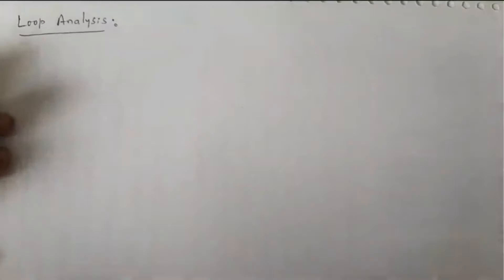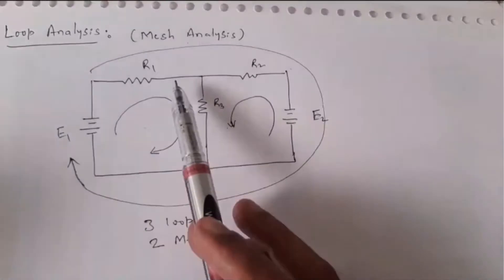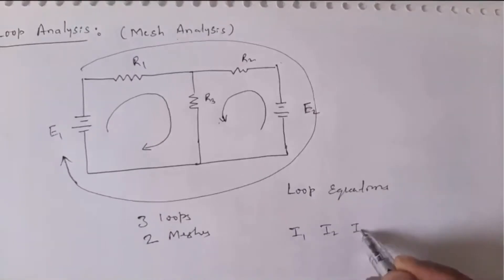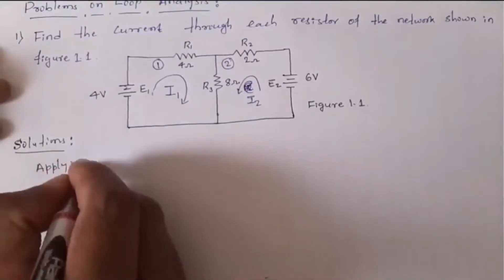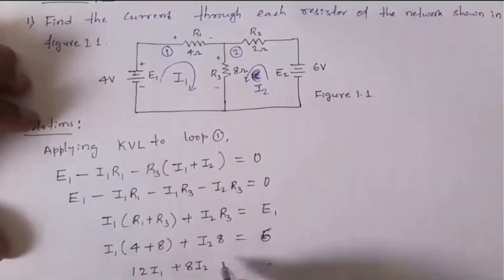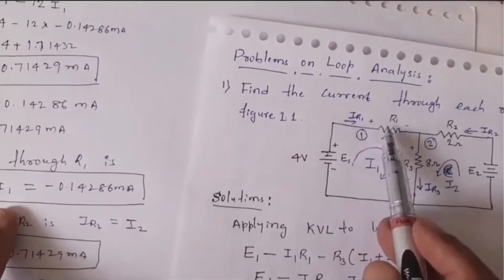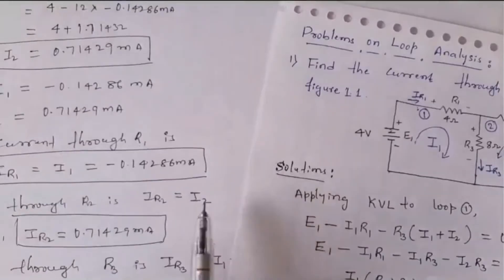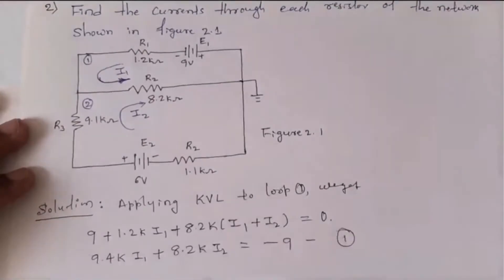Problems on Loop or Mesh Analysis - Part 1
Welcome back dear students,
In this video I have discussed simple problems on loop or mesh analysis. Loop is any closed path and a mesh is a loop which does not contain any other loops inside it. Loop or mesh analysis is one of the methods to analyse the given network. In this case, we are going to get loop or mesh equations by using KVL. Later these equations will be solved either by traditional simultaneous equations solving or by using determinant method.

In this video I have solved two problems on loop or mesh analysis. If you have any doubts, same can be asked in comment section of this video. In next video I am going to solve few more videos on same concept.